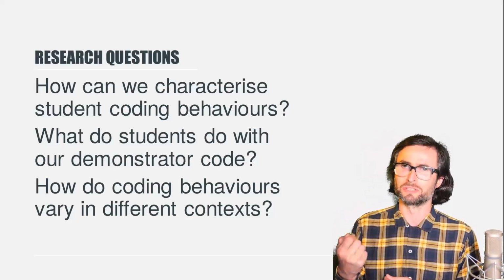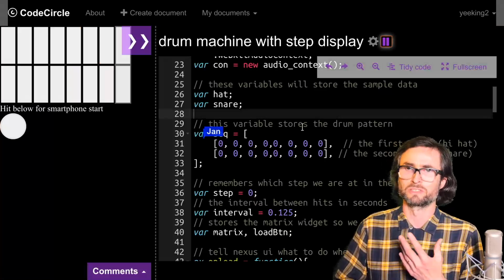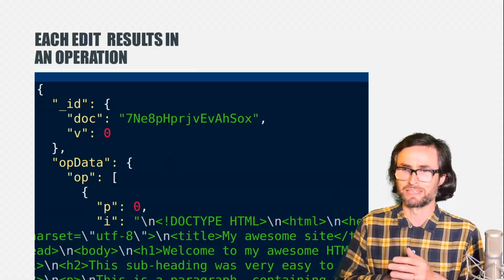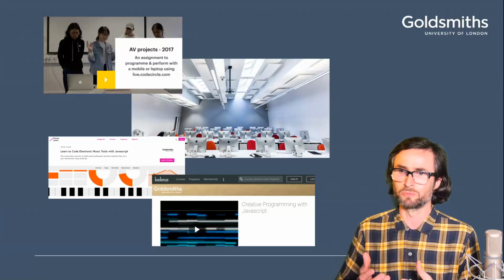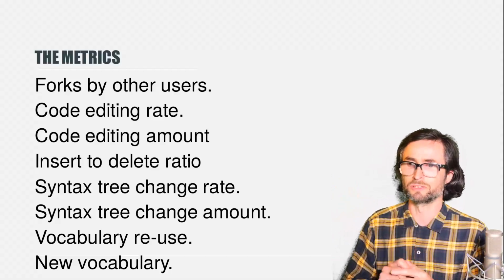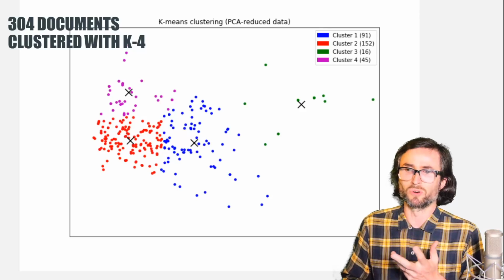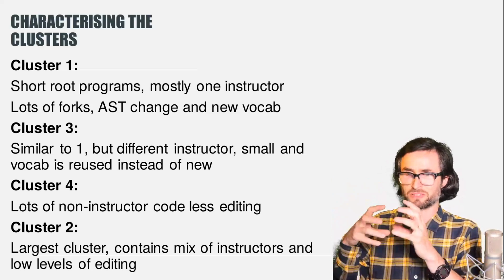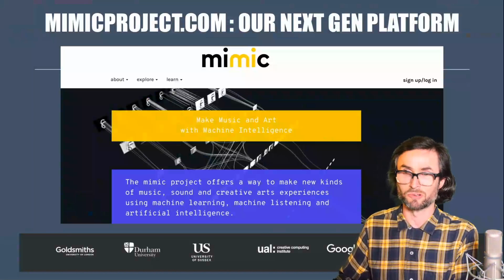208 Examining student coding behaviours in creative computing lessons using abstract syntax trees